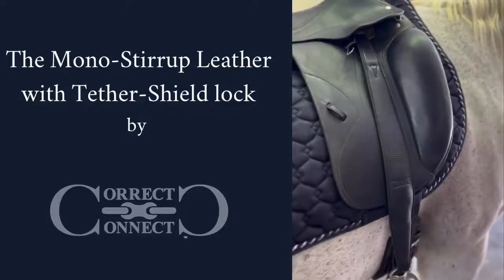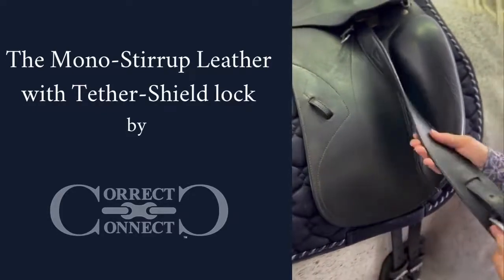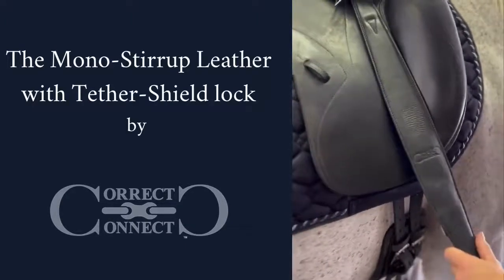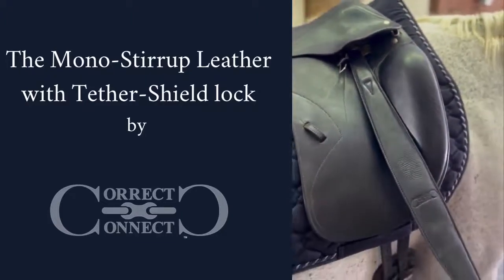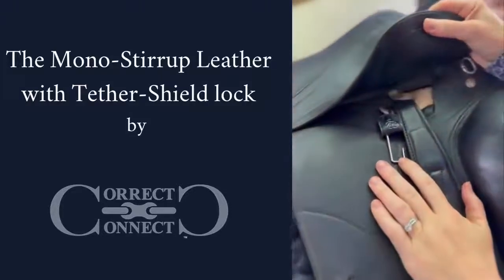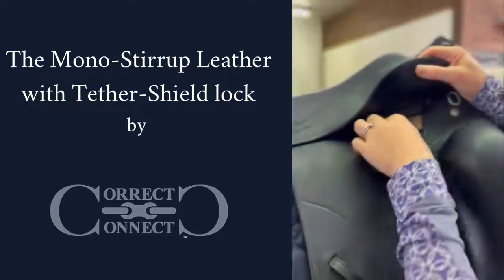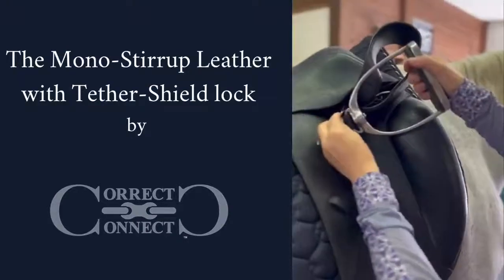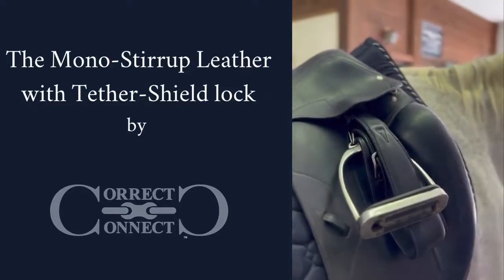The Correct Connect Mono-Stirrup Leather with Stirrup Lock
Finally!  A mono-stirrup with a custom-designed system for tucking up your stirrups.  The mono-stirrup buckle hands below the saddle flap to avoid scratching. Excess leather tucks in underneath.  Creates a slim, clost contact and stable leather without the excess tail and buckle under the leg of a traditional stirrup leather.